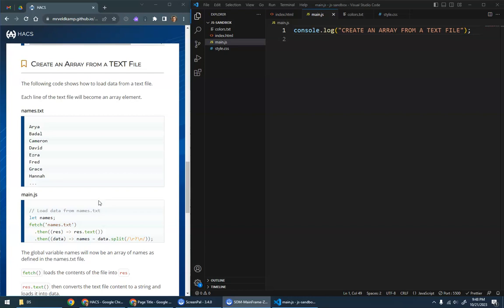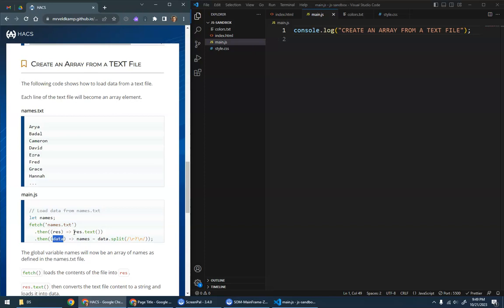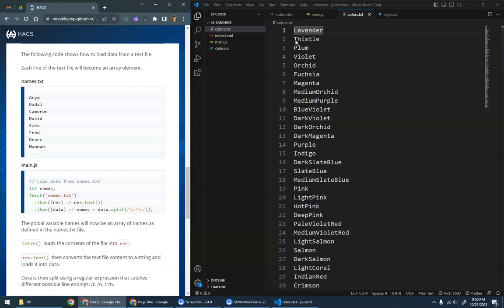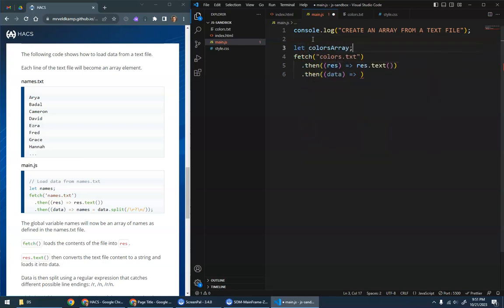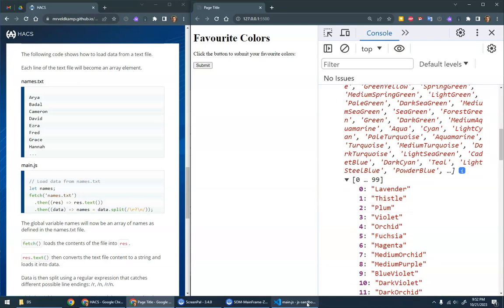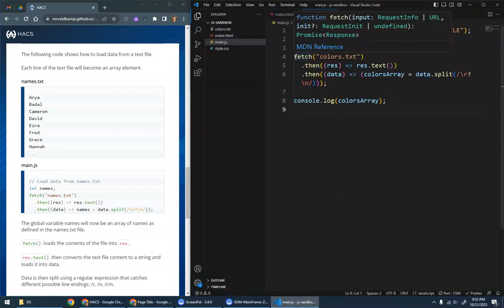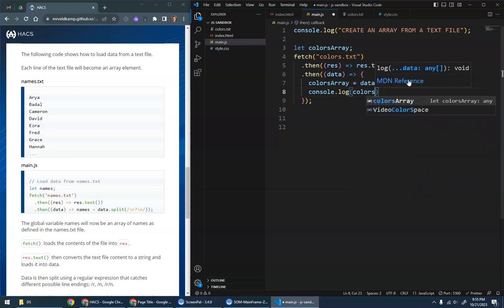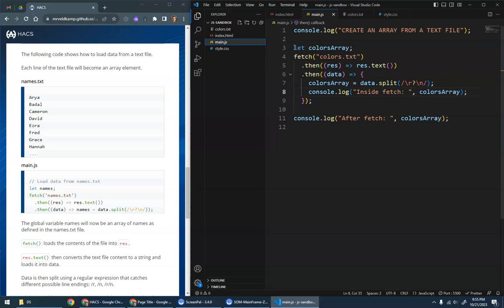04 Create an Array From a Text File